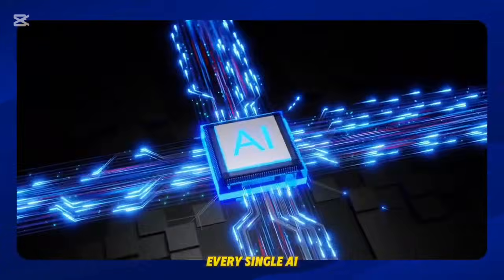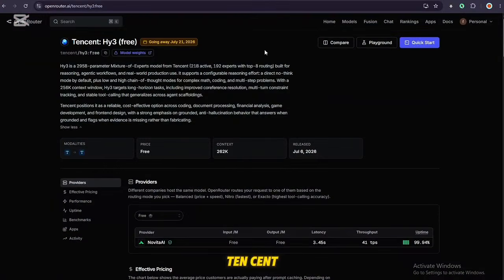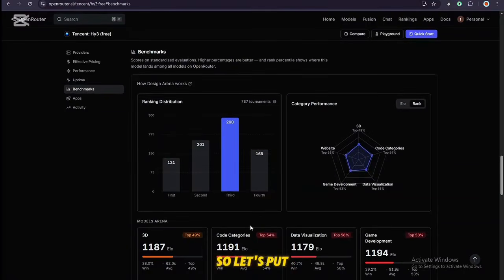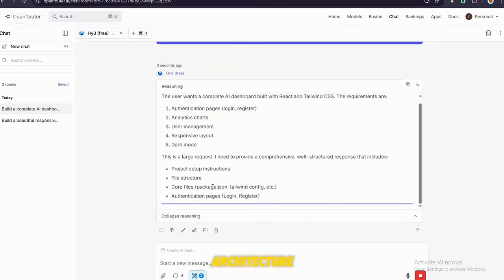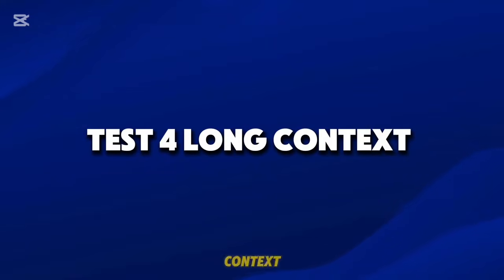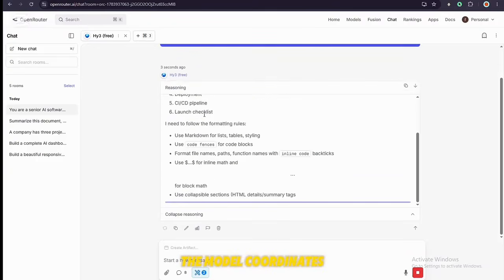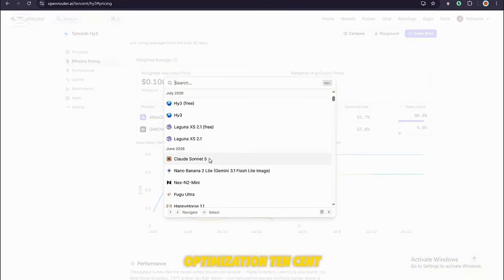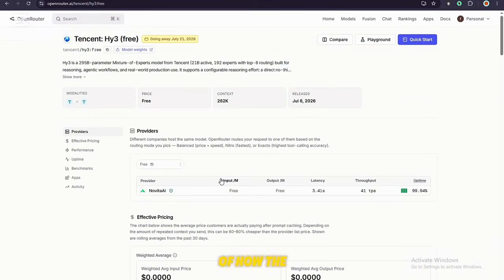Tencent HY3 FREE on OpenRouter | How to Use Tencent HY3 AI Model | Vision AI Network